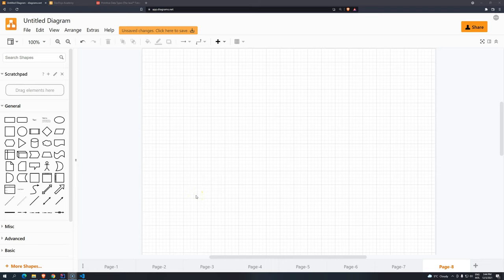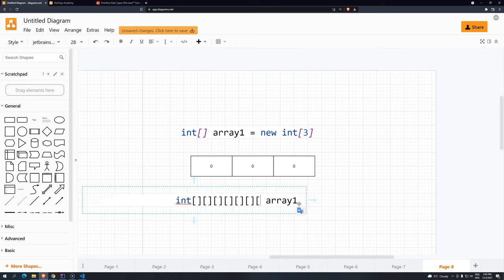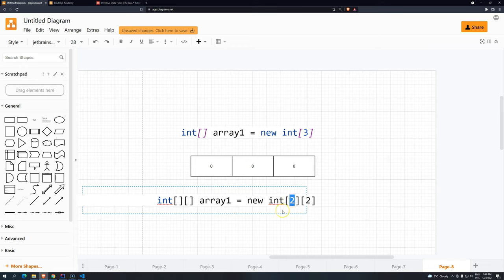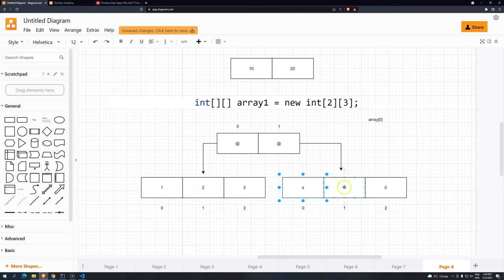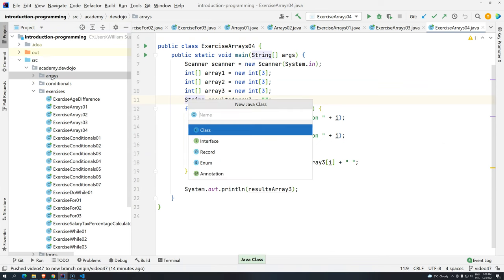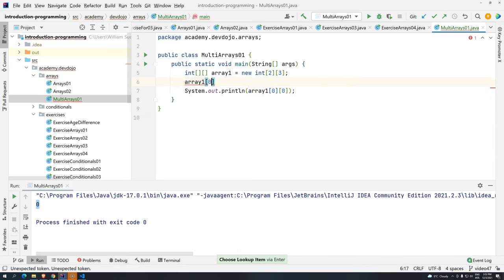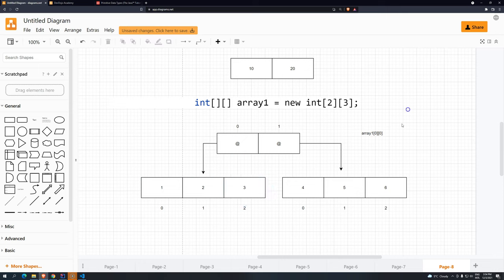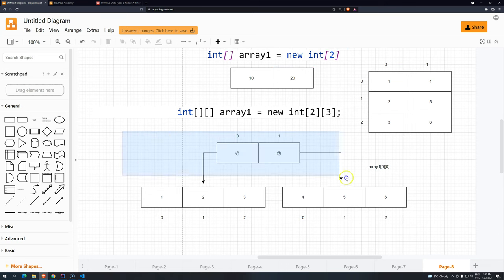Introduction to programming 48 - multidimensional arrays pt 01 Explanation